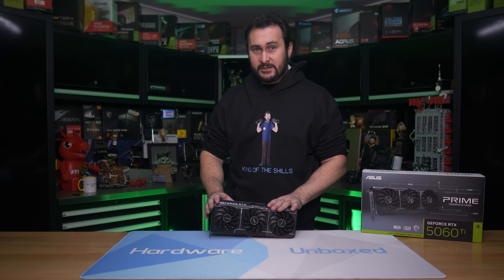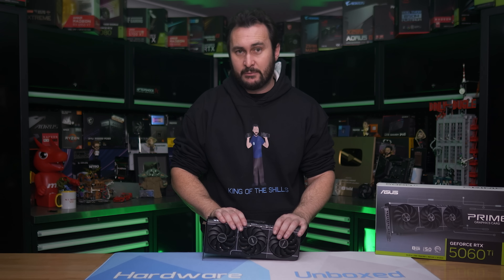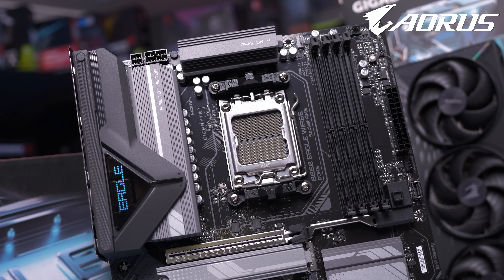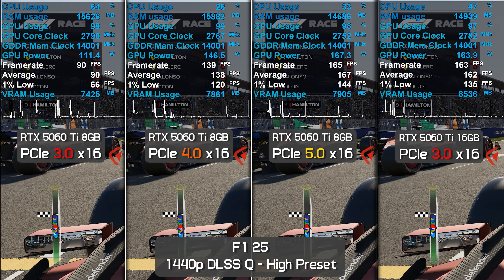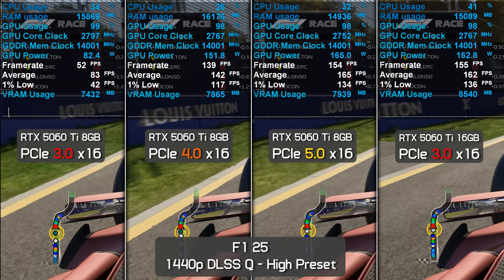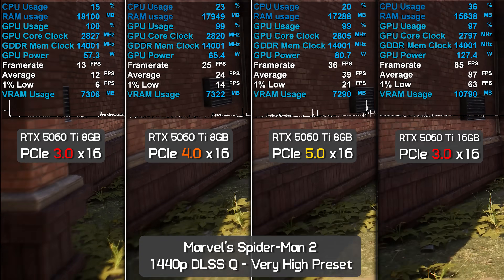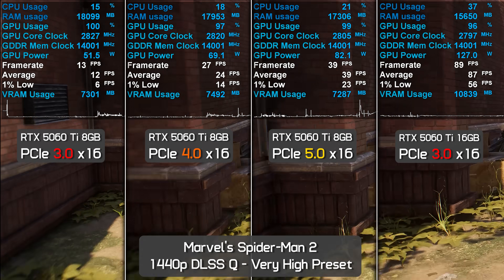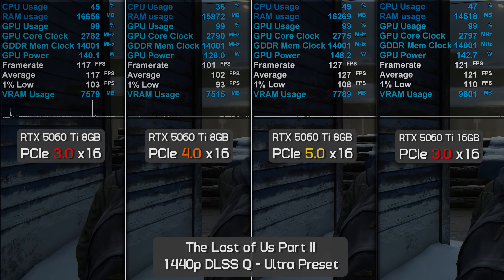GeForce RTX 5060 Ti PCI Express 3.0, 4.0 & 5.0 Comparison (8GB vs. 16GB)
Video Index:
00:00 - Welcome to Hardware Unboxed
00:53 - Ad Spot
01:36 - VRAM and PCIe Bandwidth Discussion
06:27 - Dragon Age: The Veilguard
08:08 - F1 2025
08:50 - Indiana Jones and The Great Circle
10:22 - Marvel’s Spider-Man 2
11:13 - Monster Hunter Wilds
11:45 - The Last of Us Part II
12:23 - Ratchet and Clank Rift Apart
13:16 - Conclusion